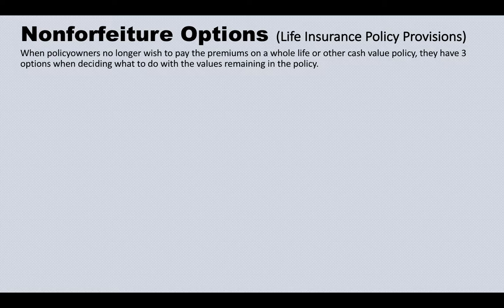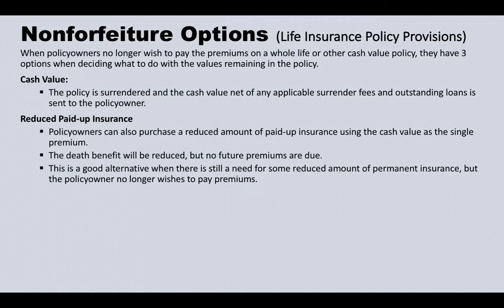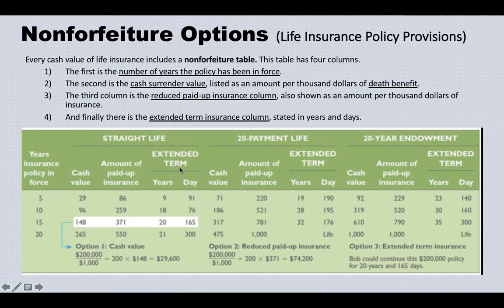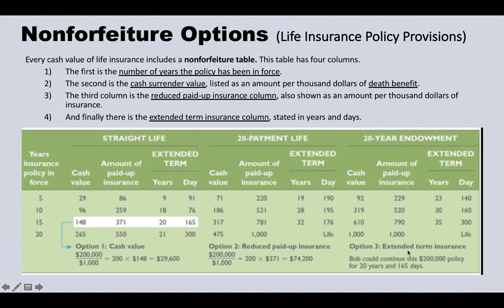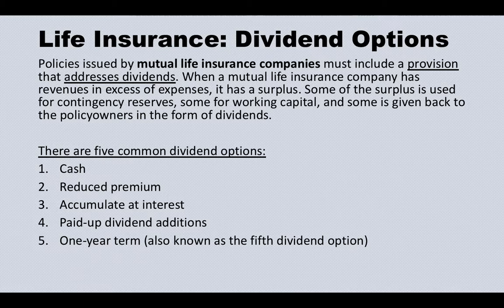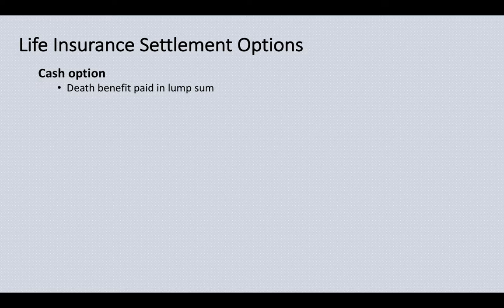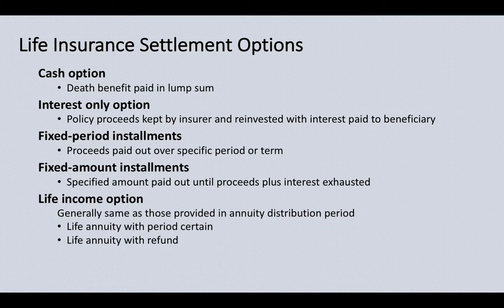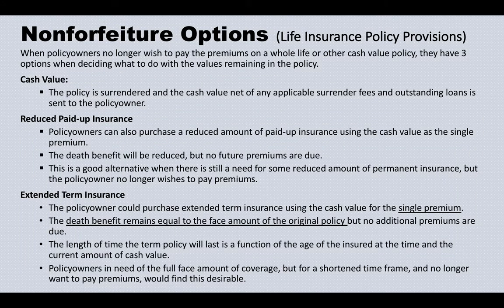Life Insurance: Nonforfeiture Options | Dividend Options | Settlement Options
Nonforfeiture Options
When policyowners no longer wish to pay the premiums on a whole life or other cash value policy, they have 3 options when deciding what to do with the values remaining in the policy.
Cash Value:
The policy is surrendered and the cash value net of any applicable surrender fees and outstanding loans is sent to the policyowner.
Reduced Paid-up Insurance
Policyowners can also purchase a reduced amount of paid-up insurance using the cash value as the single premium.
The death benefit will be reduced, but no future premiums are due.
This is a good alternative when there is still a need for some reduced amount of permanent insurance, but the policyowner no longer wishes to pay premiums.
Extended Term Insurance
The policyowner could purchase extended term insurance using the cash value for the single premium.
The death benefit remains equal to the face amount of the original policy but no additional premiums are due.
The length of time the term policy will last is a function of the age of the insured at the time and the current amount of cash value.
Policyowners in need of the full face amount of coverage, but for a shortened time frame, and no longer want to pay premiums, would find this desirable.